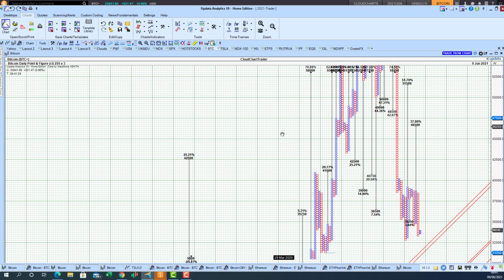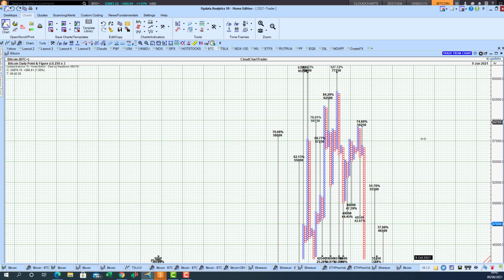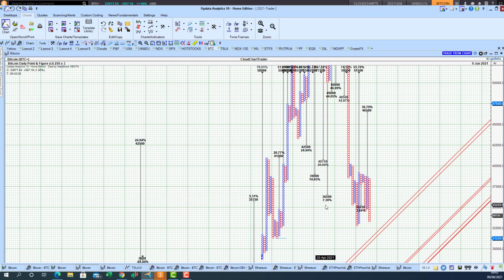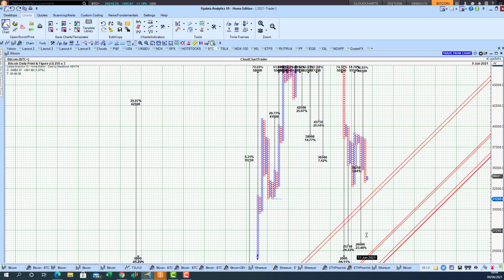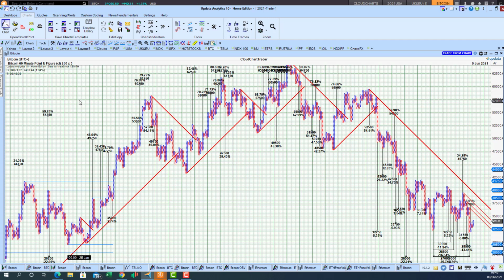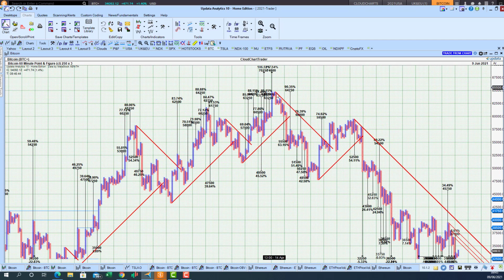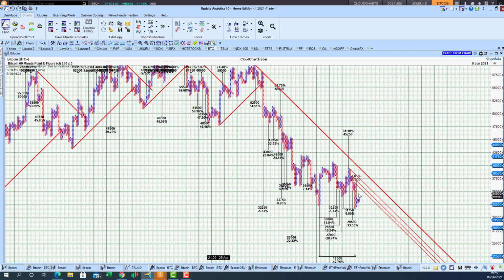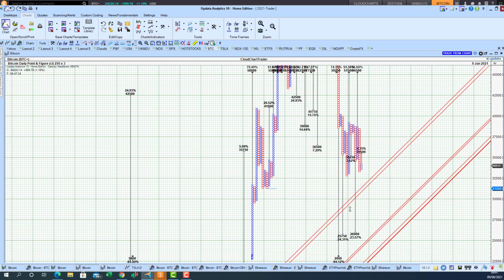Bitcoin BTCUSD Point and Figure Chart Trading Review!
Rebound potential from key P&F chart trend line support zones!